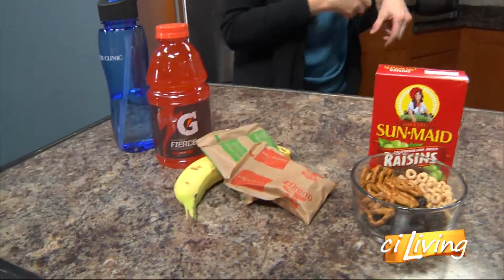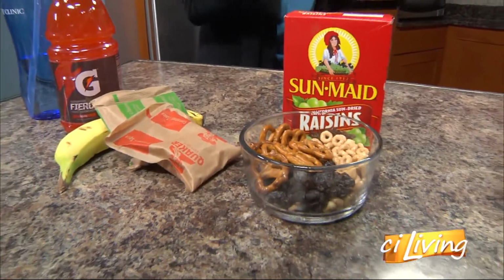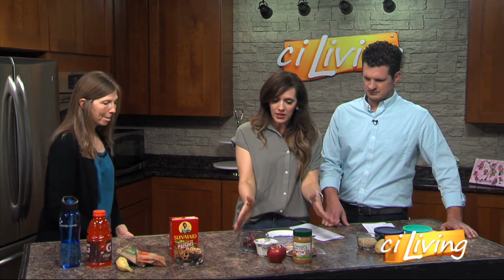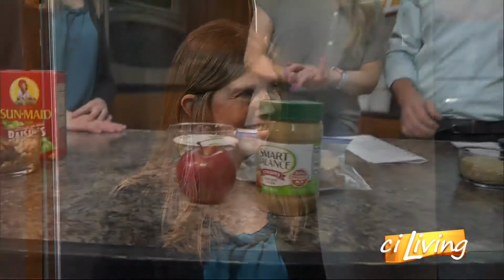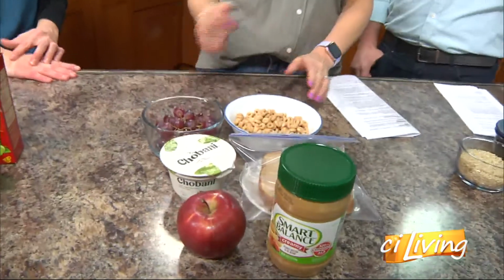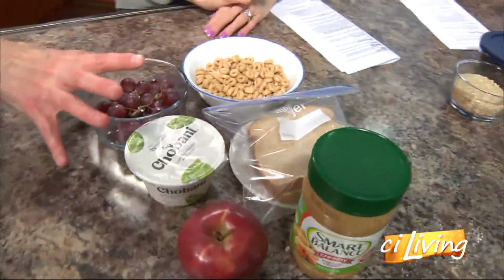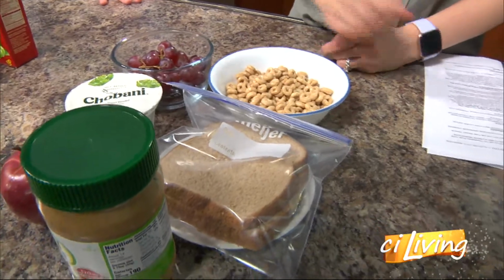03 13 Christie Clinic part 1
Laura Jacob from Christie Clinic shares some great tips for runners gearing up for the Illinois Marathon.